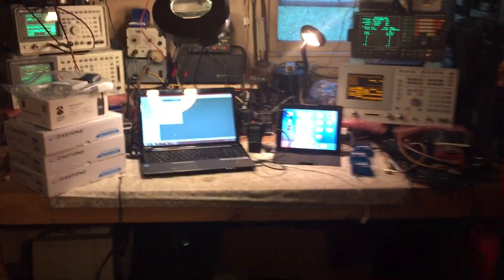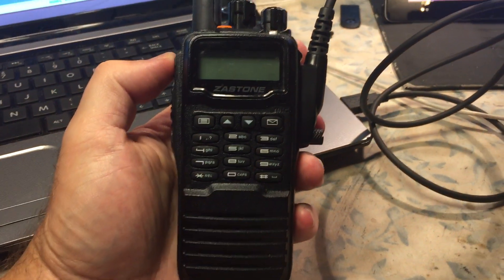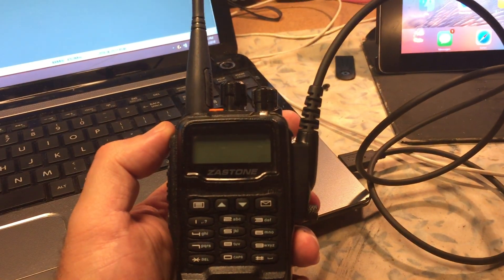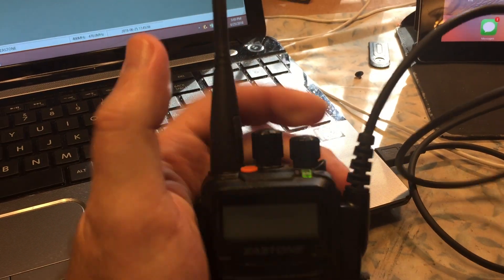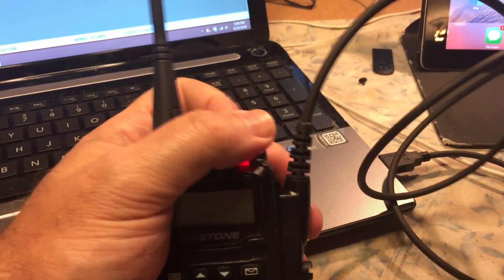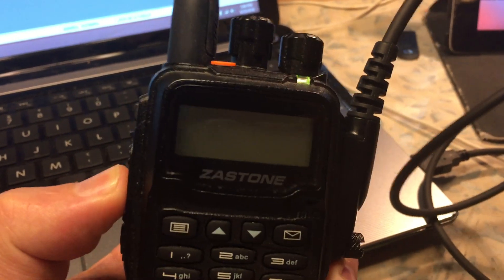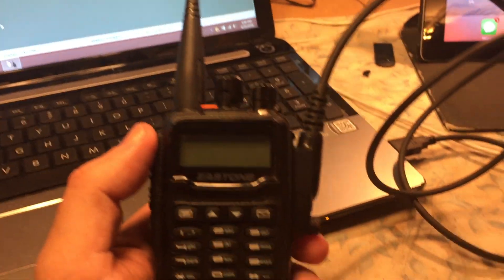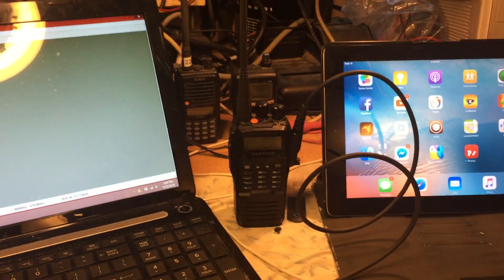Zastone DP-880 Failed after CPS 1.22 Crashed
Here is a quick video clip of a Zastone DP-880 portable that is now non-operable after the CPS 1.22 crashed in the middle of programming the radio. The radio still powers up, no display, led flashes red to green, like in "DFU" mode. You can still read and write codeplug data, but no functionality after power cycling. I would think an easy firmware flash will restore this radio back to working condition.